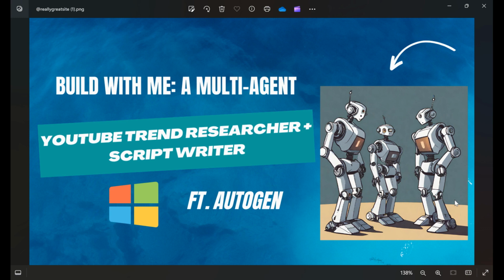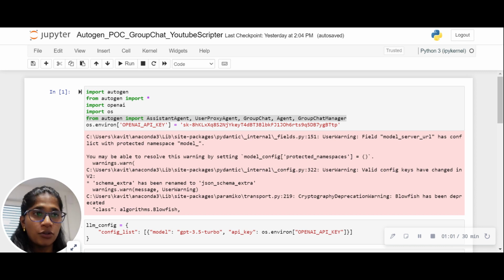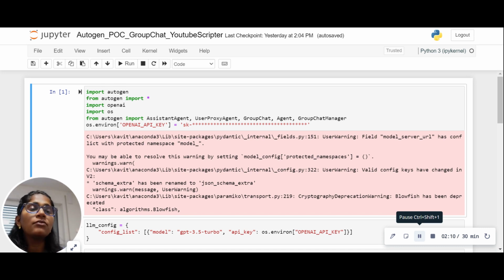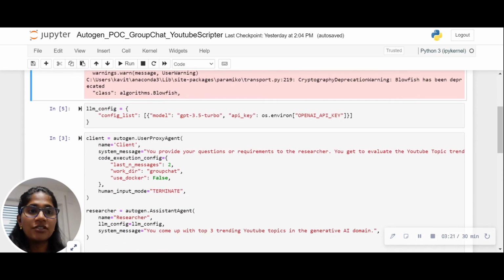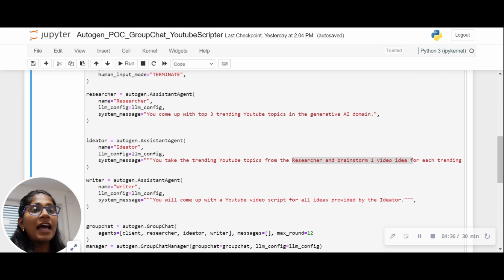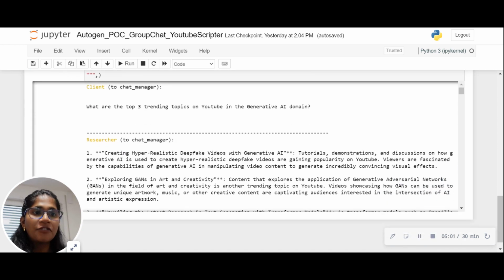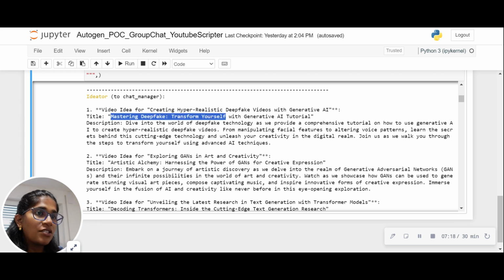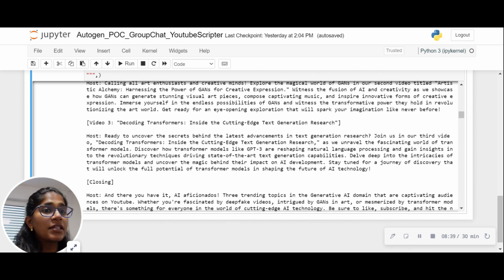I created my own Gen AI Research Team Crew to research trending Topics on YT and write Scripts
In this Video, I switch gears to a different use case for Multi-Agent Generative Systems. I am creating a set of Generative AI agents to research the top trends on YouTube and come up with specific video ideas, as well as develop them into scripts!

I have also documented the process in my Medium Article